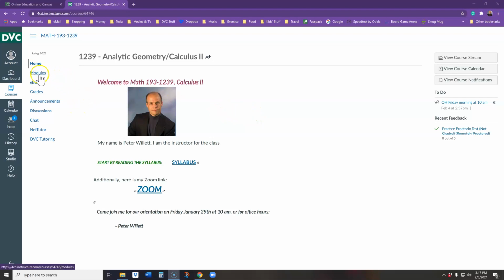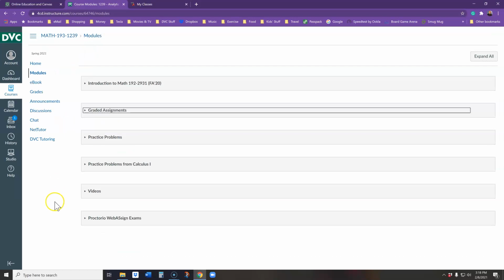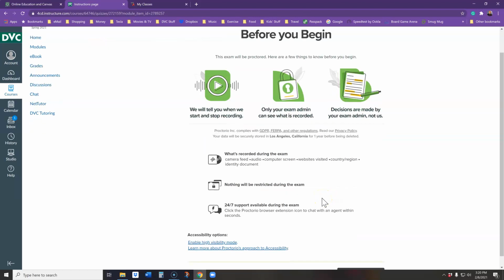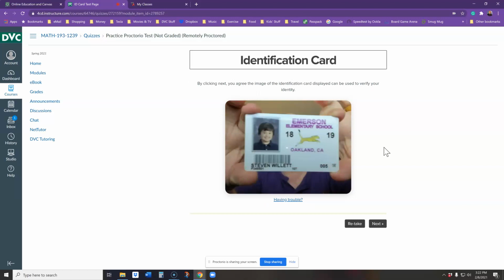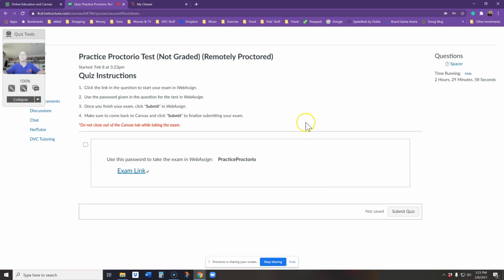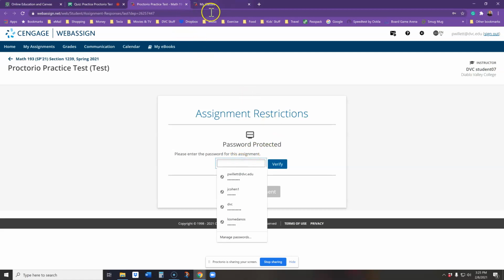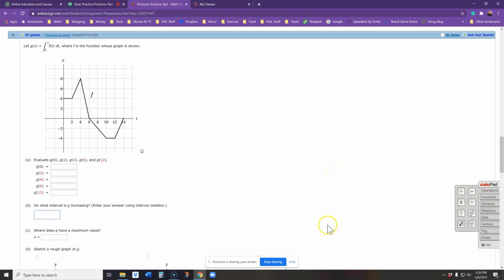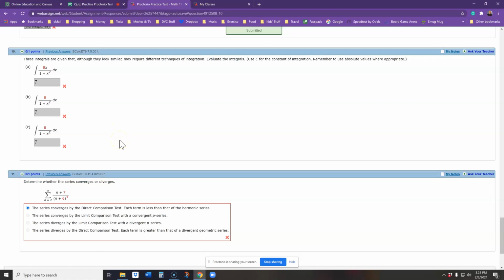Taking An Exam With Proctorio